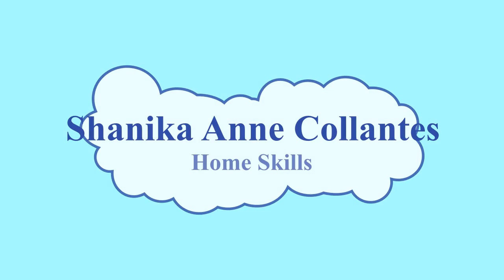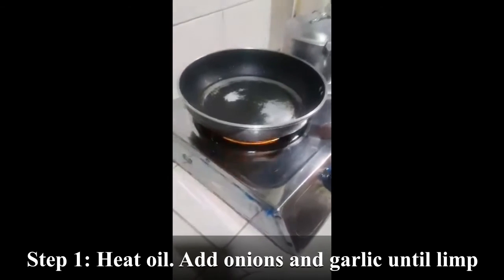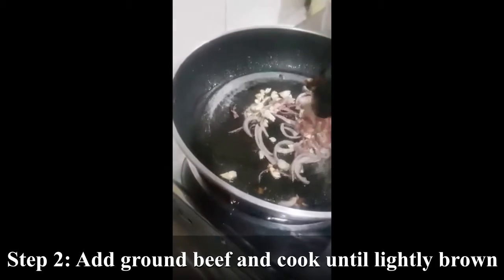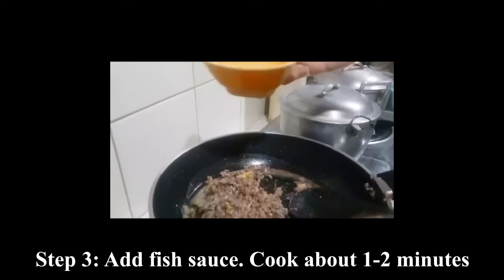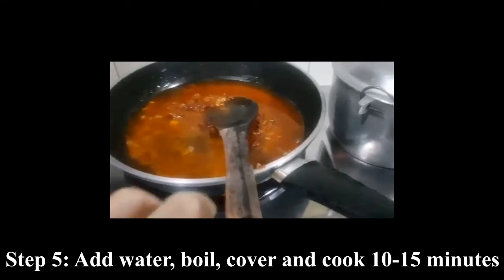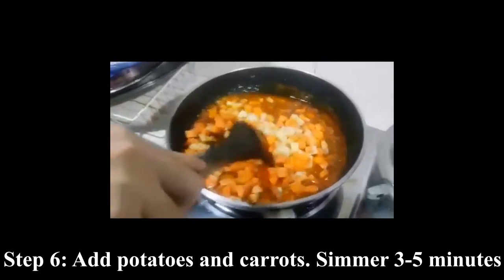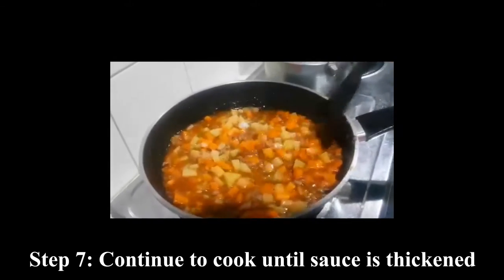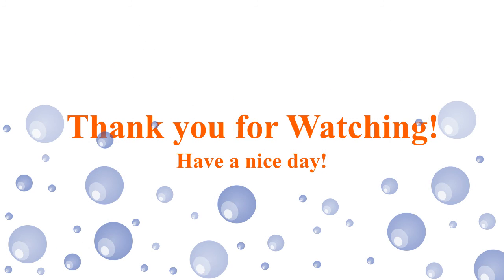SEVENTH VLOG: Cooking Beef Picadillo! (Home Skills) l Shanika Anne Collantes